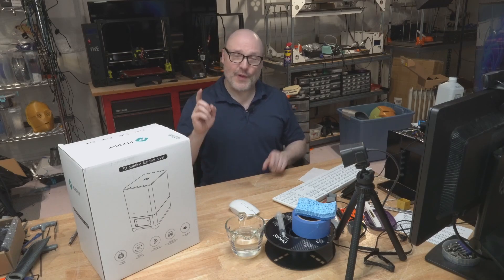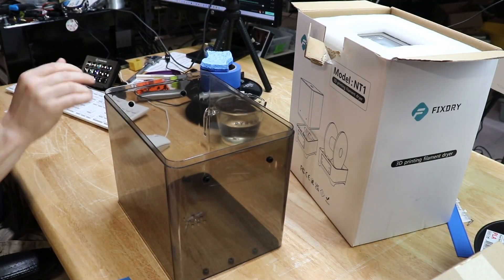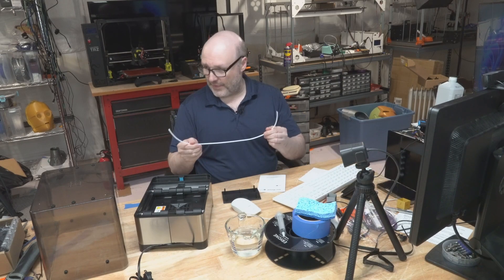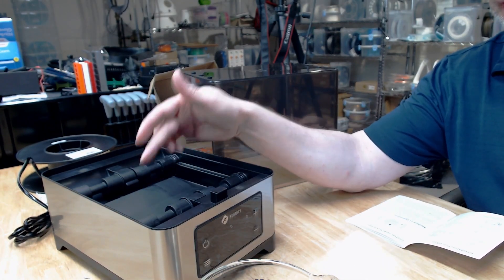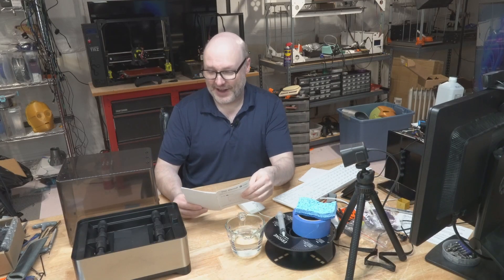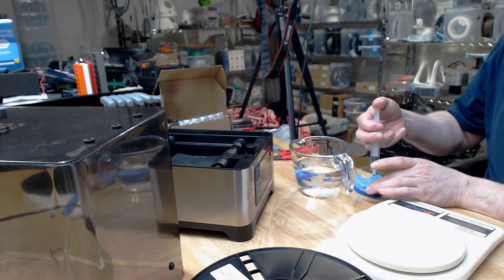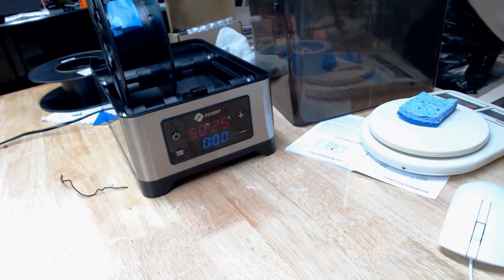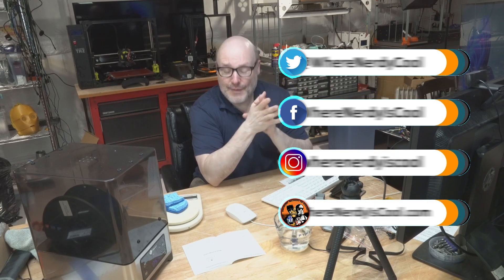First Look - FixDry 3D Printer Filament Dryer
Today I am taking a First Look at the FixDry 3D Printer Filament Dryer.  I wanted to do a "sponge" test to see how much water it removed from a wet sponge in an hour.  However, my scale isn't that accurate!  So in the next video I will do more extensive testing with how well dries filament!